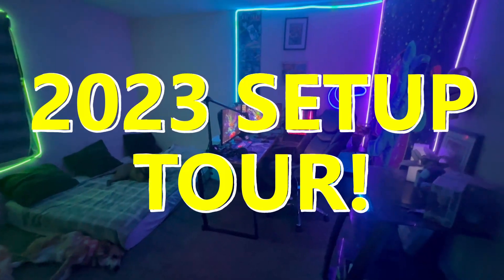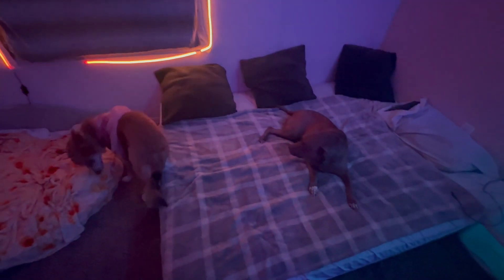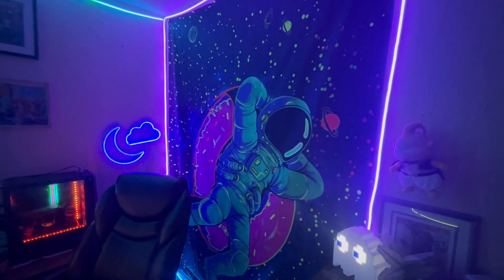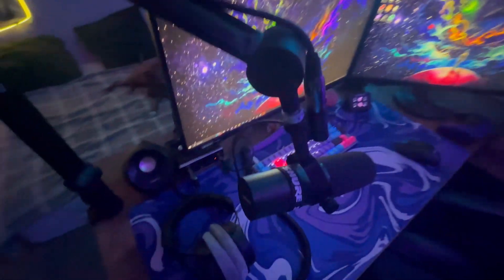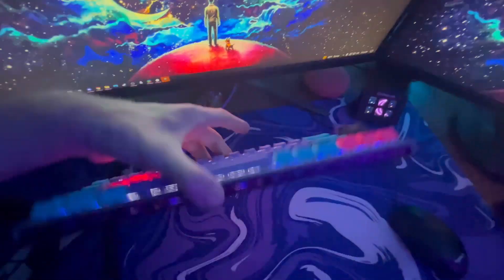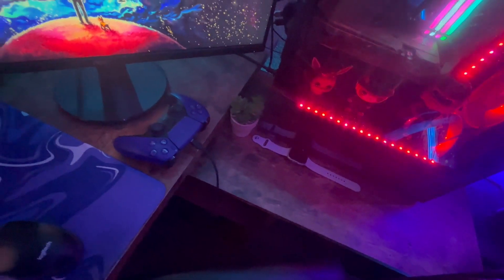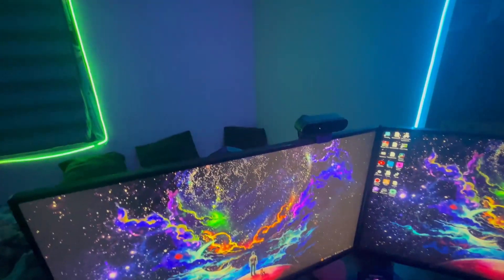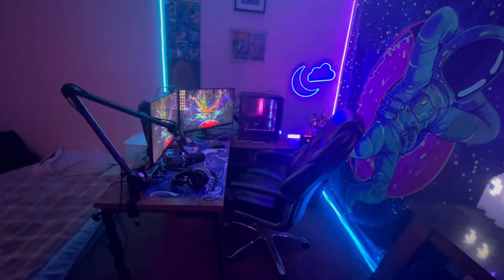My 2023 Gaming/Room SETUP TOUR! ($10,000)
Here's The Stuff I Have😁:

Boom Arm
Stream Deck
Google Home
Acer Predator Monitor 240hz
AOC 4k Monitor
Logitech BRIO 4K

𝐒𝐘𝐒𝐓𝐄𝐌 𝐒𝐏𝐄𝐂𝐒:
GPU: GeForce GTX 1660 Ti
CPU: Intel(R) Core(TM) i7-10700F CPU @ 2.90GHz
Memory: 32 GB RAM (31.94 GB RAM usable)
Current resolution: 1920 x 1080, 240Hz

VIDEO & STREAM Schedule:

Monday - Sunday: NEW Video @ 8am EST
Streaming @ 8pm EST EVERYDAY!
Shorts are random 👀

-  𝓝𝓲𝓰𝓱𝓽𝔃 😎

LETS GOOO!!

Setup tour 2023,
2023 youtube setups,
fortnite youtube setup tour,
setup up tour new,
great setup tour,
youtube fortnite setup 2023,
2023 fortnite youtube setup,,